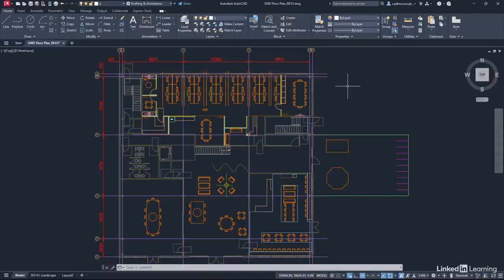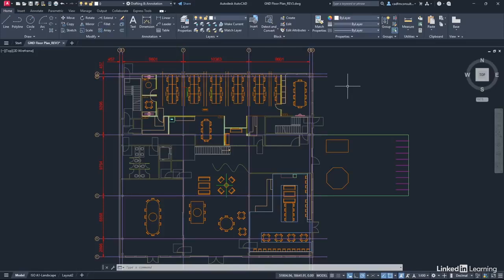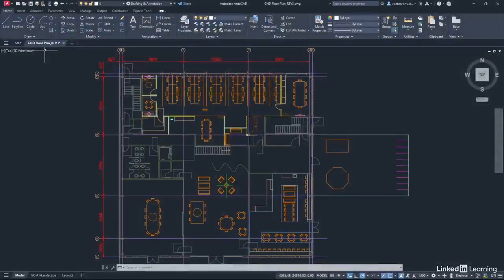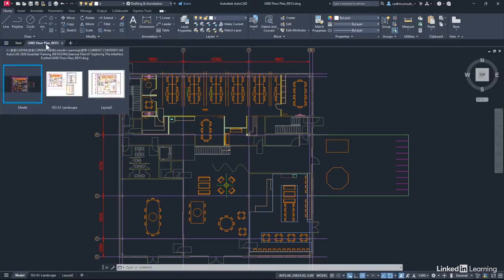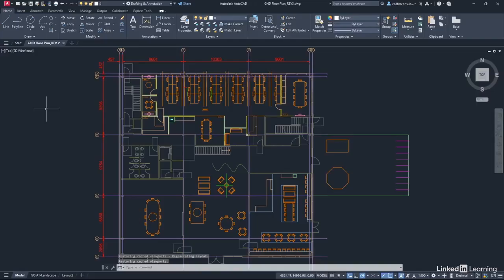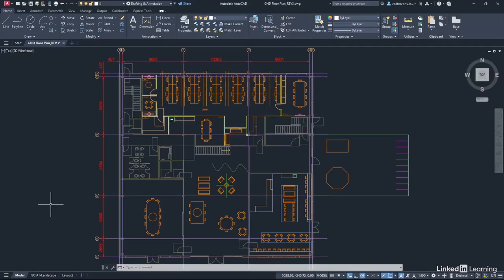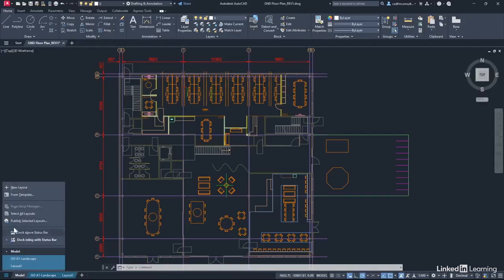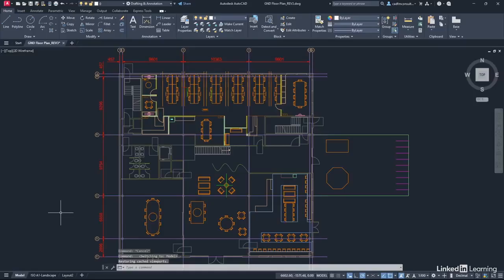Working with the AutoCAD file tabs AUTOCAD DAY 39